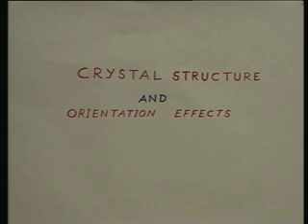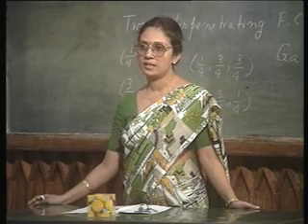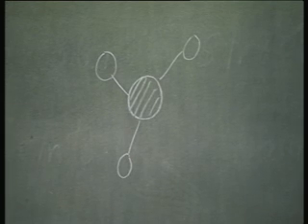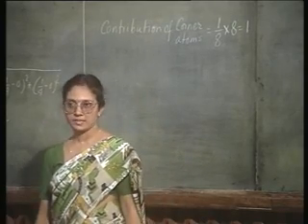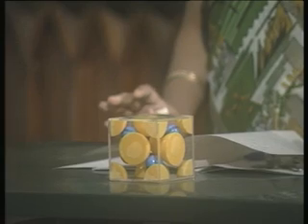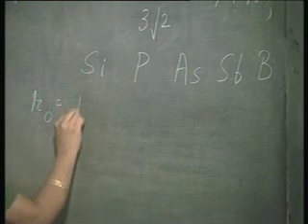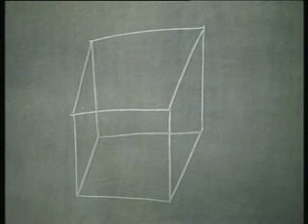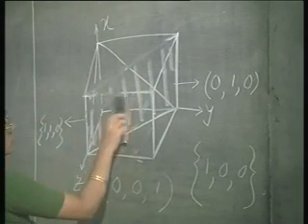Lecture - 3 MOSFET Fabrication for IC